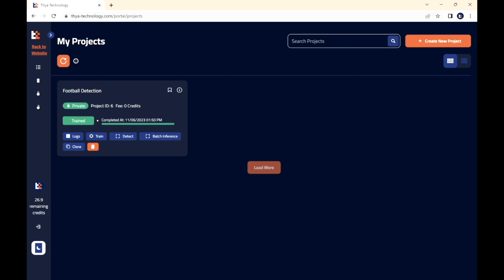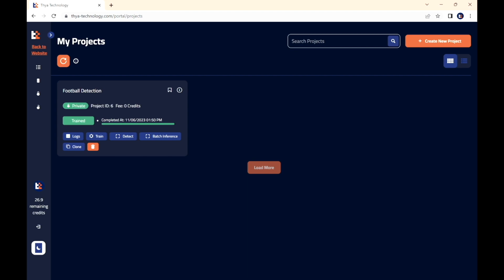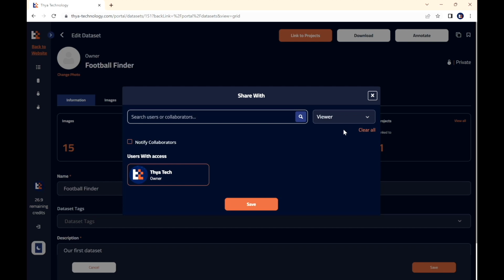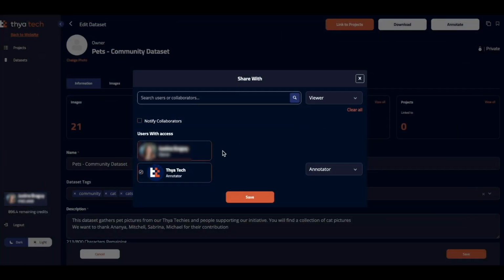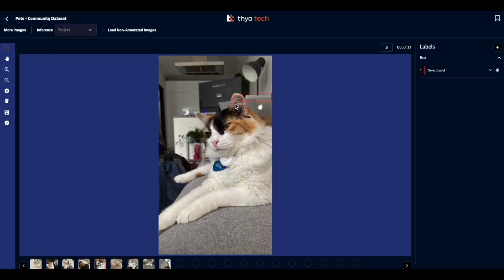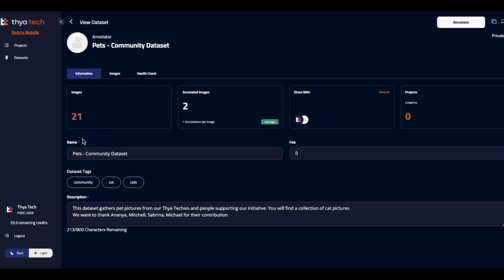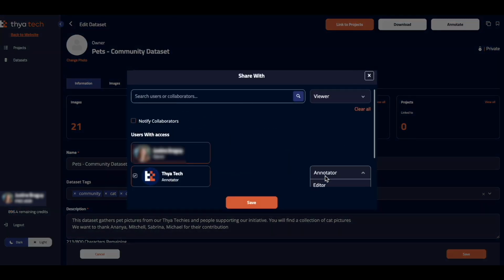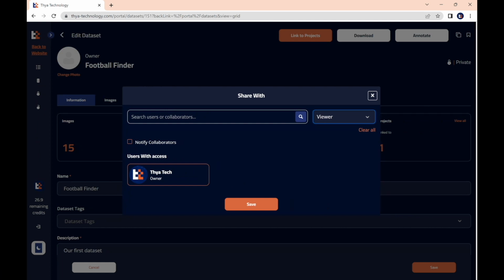How to share Dataset on Thya Technology | Dataset Deep Dive - Part 1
Hello Thya Techies! We are continuing the discovery of our platform that allows the generation of AI models without writing a single line of code on the Thya Tech platform!

Let’s dive deep into the different functionalities available for your Dataset. We are starting this series by describing the sharing dataset function and the different roles attached to it. We showcase the different levels of accessibility - Editor, Annotator and Viewer - that ensure the best experience while a team and datasets!

Go ahead and start analyzing at thya-technology.com.

In this tutorial, you will find:
00:00 - Introduction to sharing functionalities
01:27 - Editor role description
01:59 - Annotator role description
02:24 - Viewer role description
02:45 - Sharing within the Thya Techies community
03:24 - Conclusion

💌 Join the Thya Techies community by registering to our newsletter and following us on LinkedIn and Instagram @ThyaTechnology